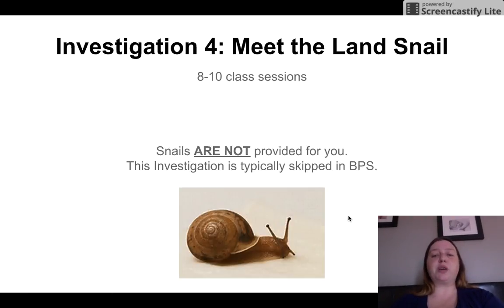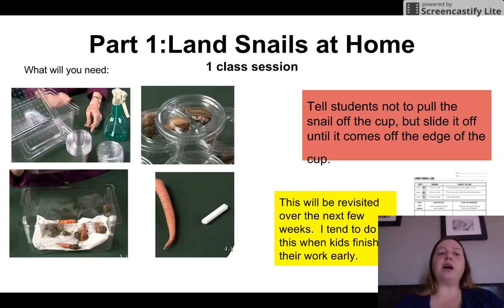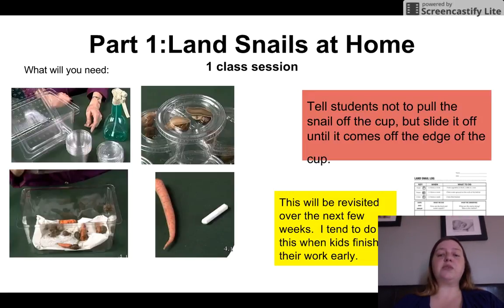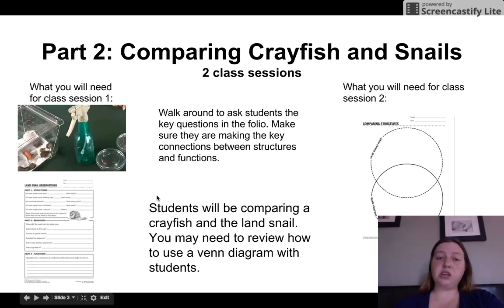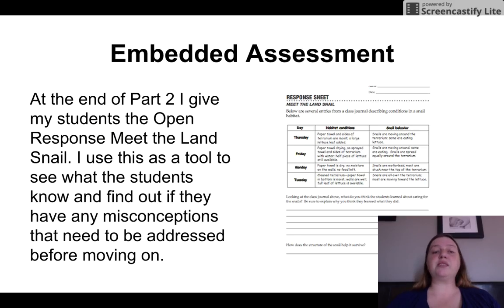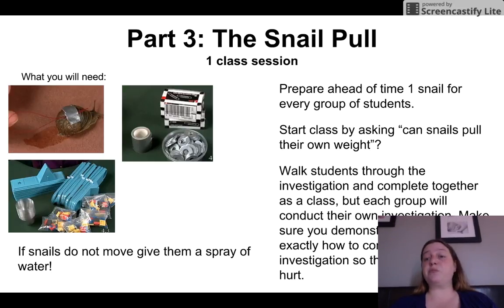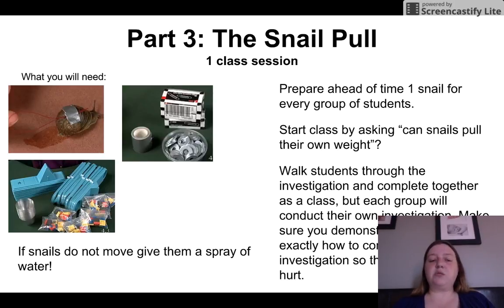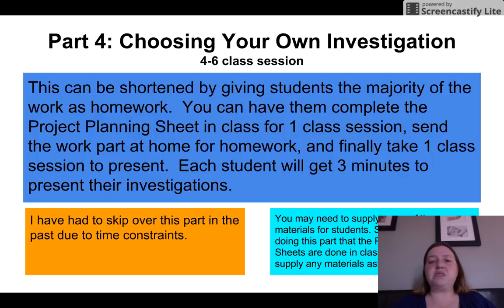3rd Gr: Structures of Life: Investigation 4